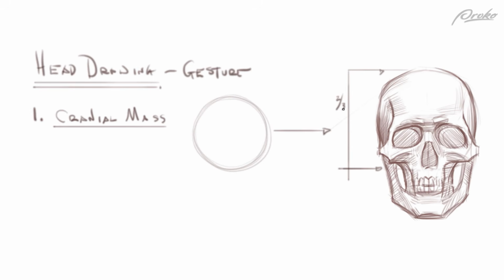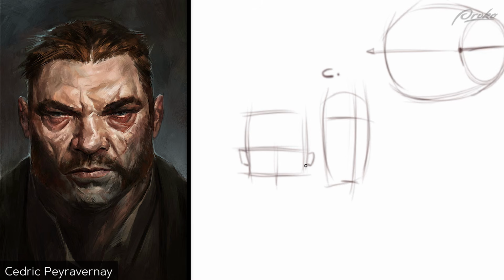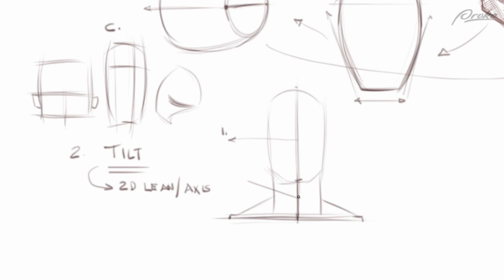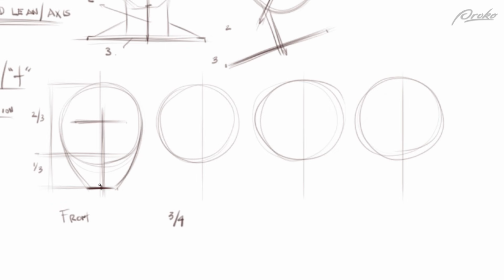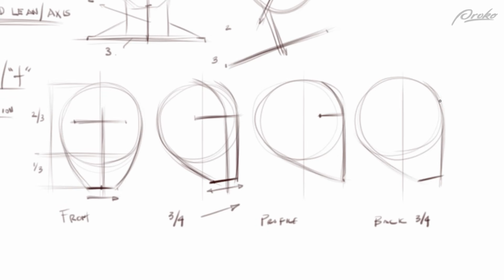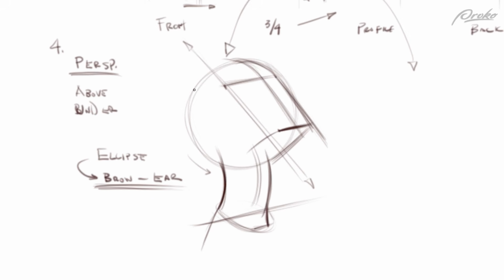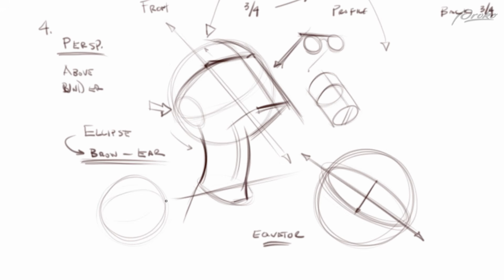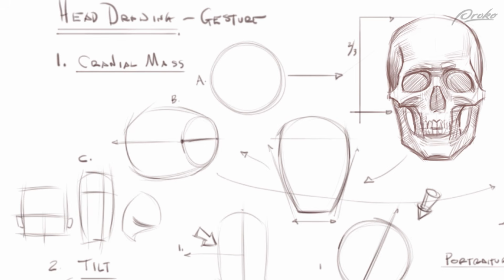طراحی سر در زوایایی مختلف درس 1 پارت 1